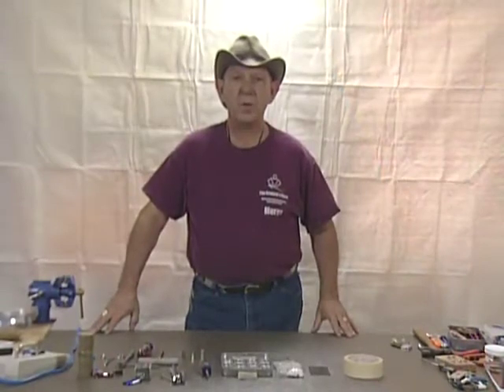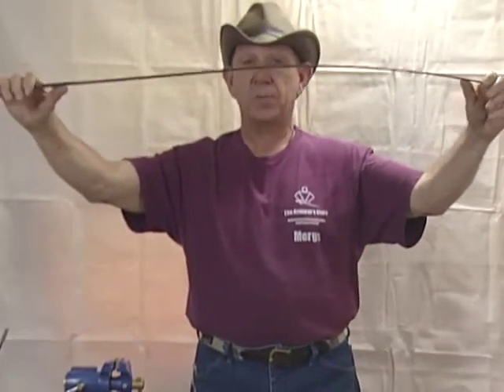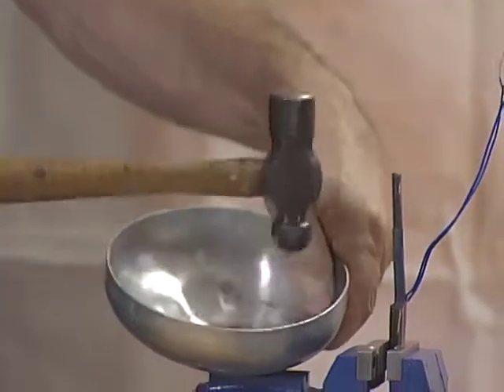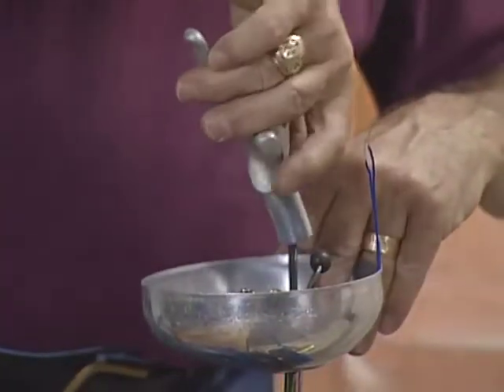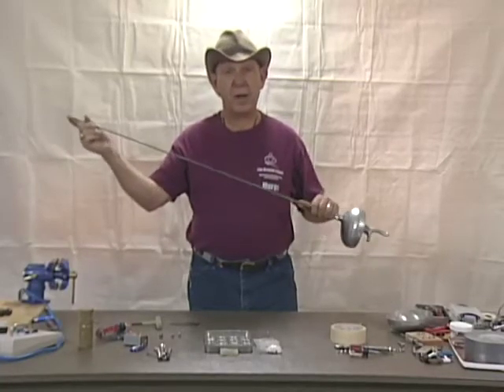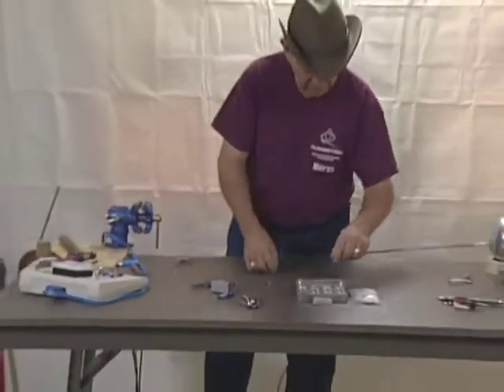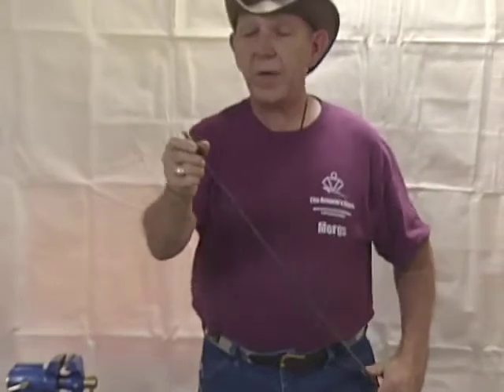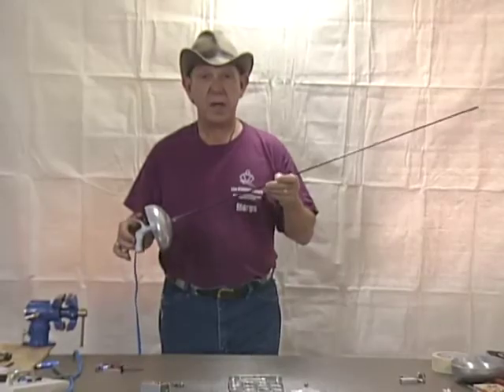Armoring - Epee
The Armorer's Store video on the inspection, repair and maintenance of Epees.